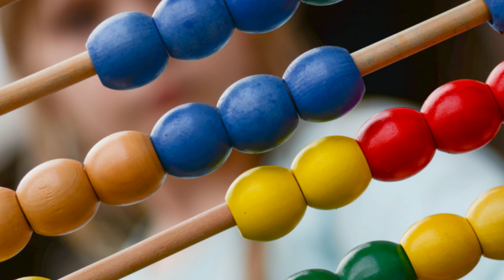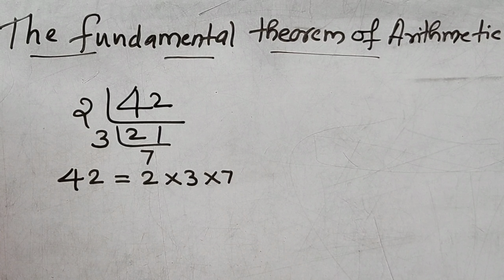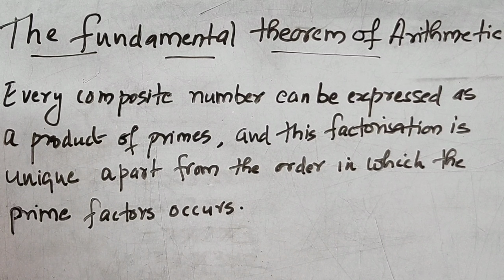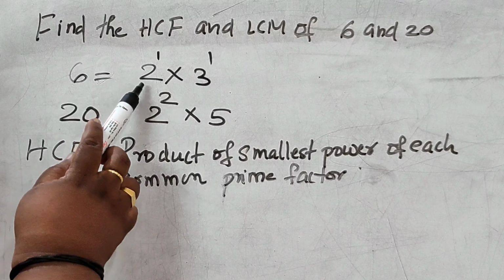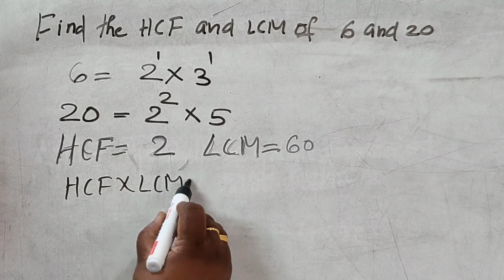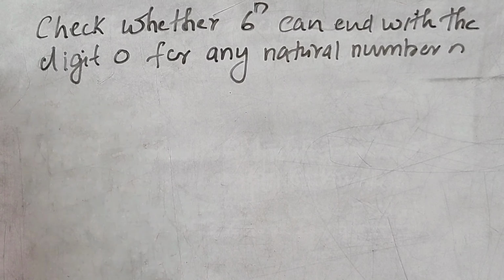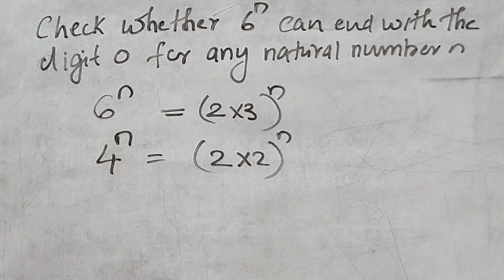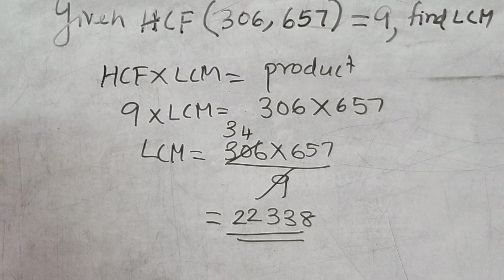Fundamental Theorem of Arithmetic